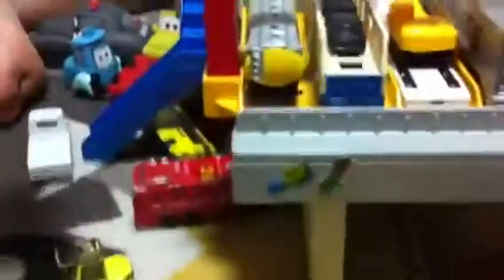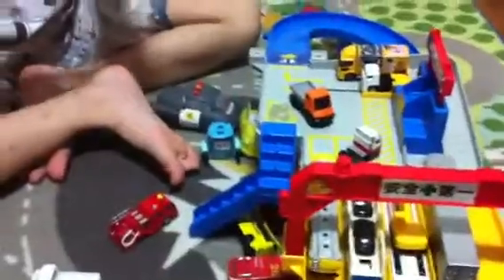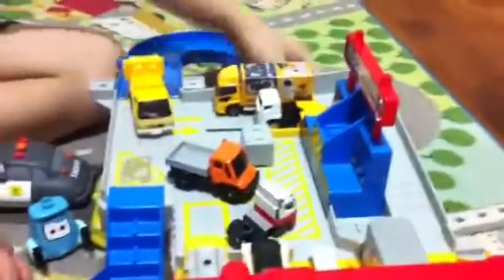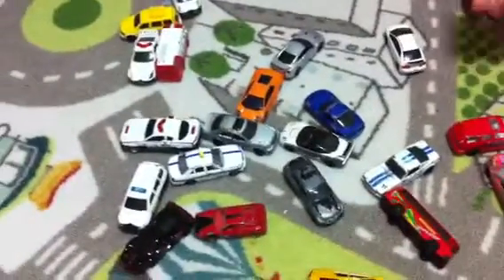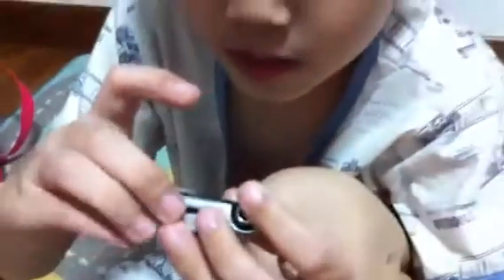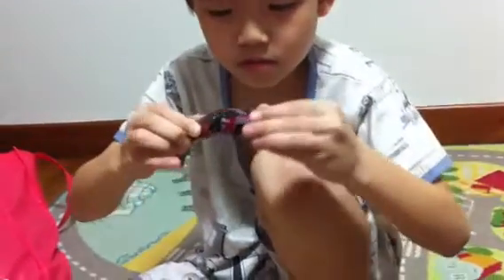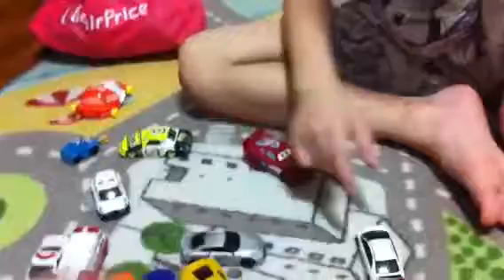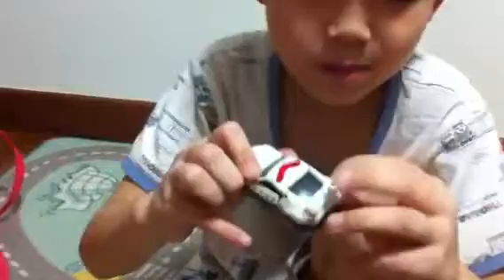My Tomica Collection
Showcasing part of my Tomica car collection